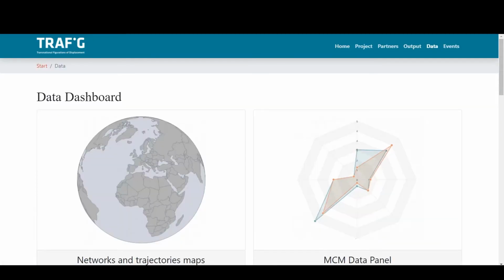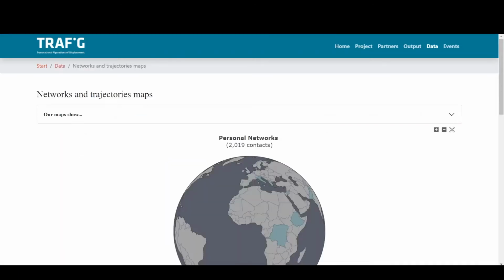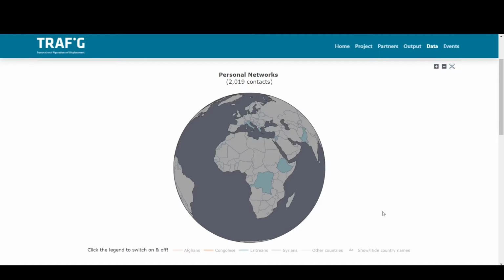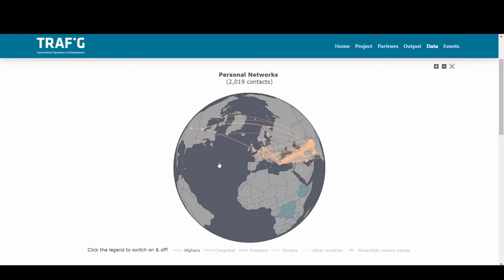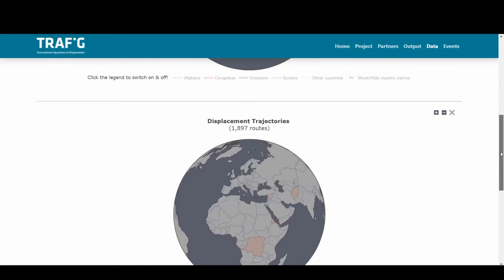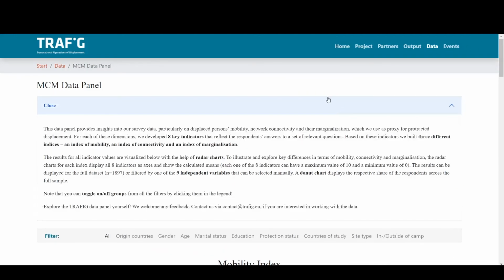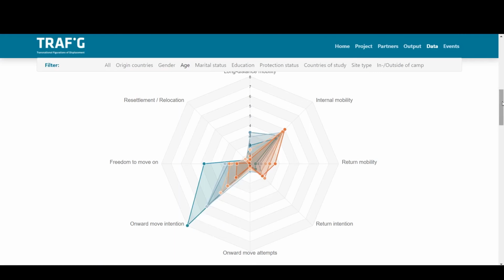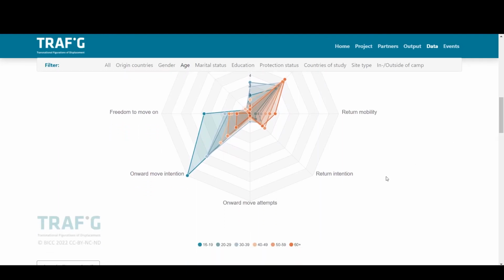TRAFIG Data Dashboard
The TRAFIG data dashboard is a visual toolbox to provide first insight into the findings of our TRAFIG survey data on the conditions, trajectories and networks of protractedly displaced persons. The MCM data panel displays the degree of displaced persons’ mobility, their network connectivity and their marginalization, which we use as proxy for protracted displacement.

Find out more in the introduction video, and scroll through the Data Dashboard yourself!